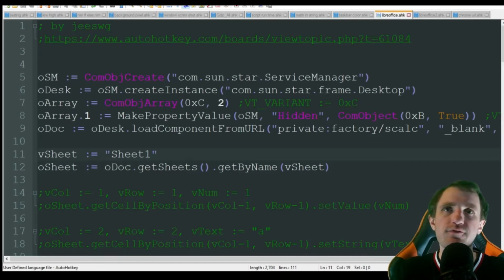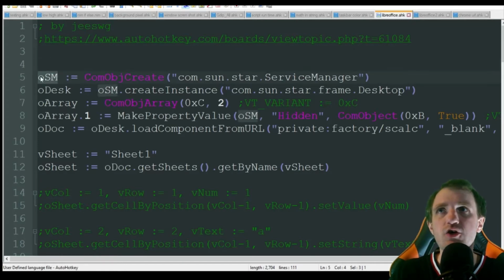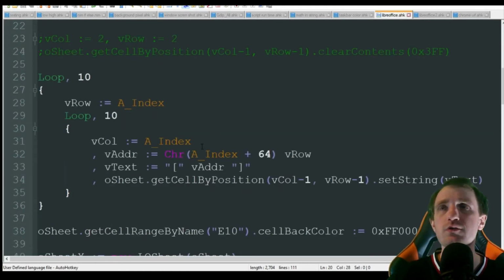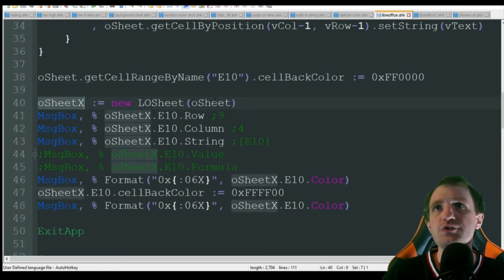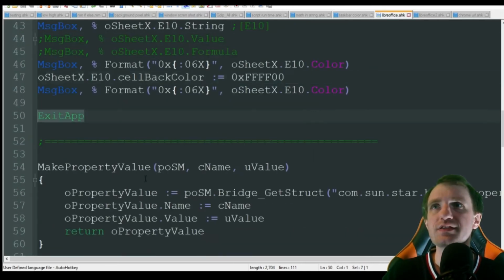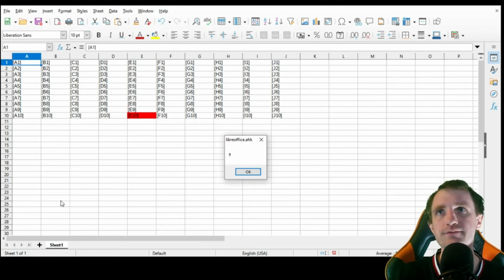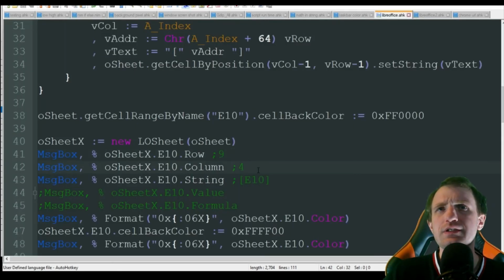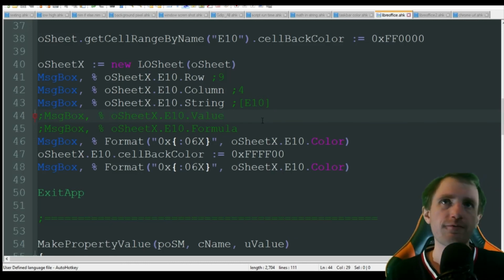AutoHotkey - LibreOffice Calc Spreadsheet Coms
Let automate Libre calc spreedsheet by inputting data and grabbing data